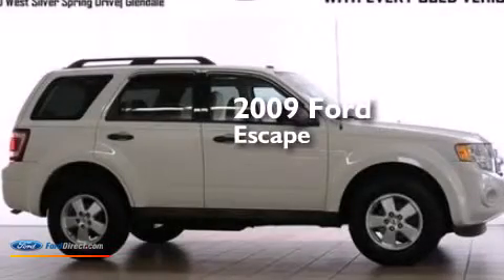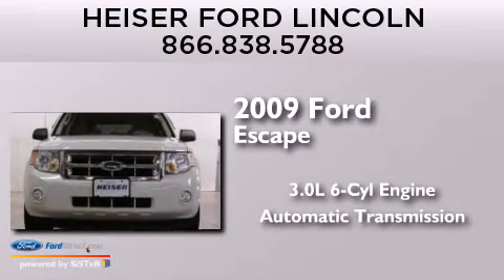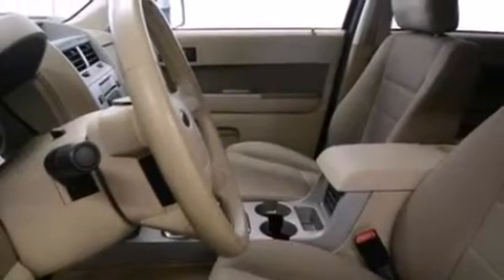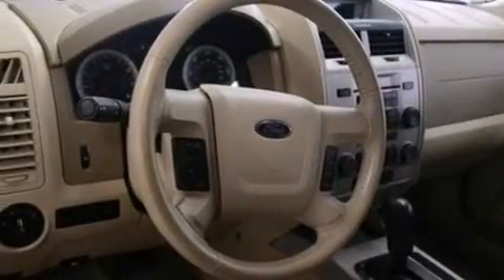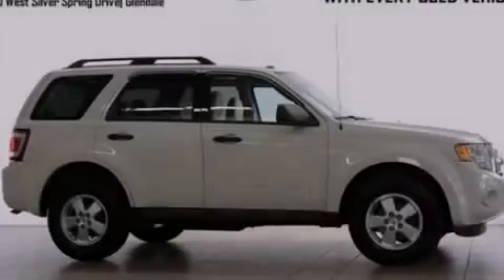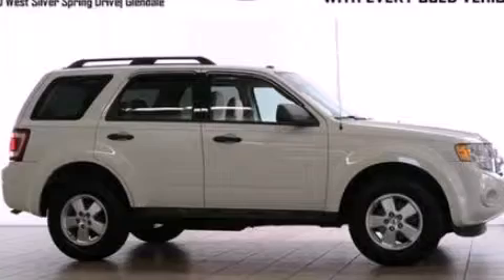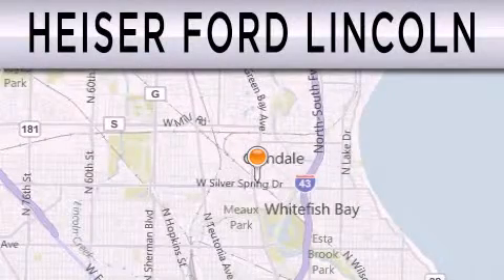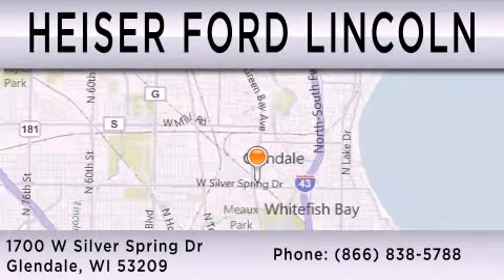2009 FORD ESCAPE Glendale WI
We have been honored to serve the Glendale WI area , we promise that your experience at our dealership will exceed your expectations ! Year : 2009 Make : FORD Model : ESCAPE Engine : 3.0L V6 24V MPFI DOHC Trans . : 6-SPEED AUTOMATIC Exterior : WHITE SUEDE CLEARCOAT Miles : 81,047 Interior : CAMEL Stock : FPJ7214 Heiser Ford Lincoln W. Silver Spring Drive Glendale , WI 53209